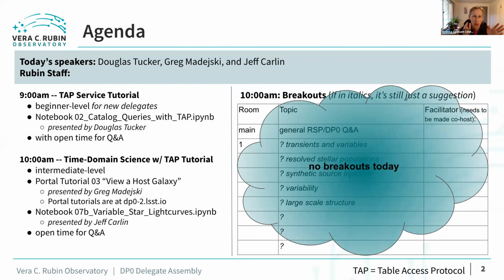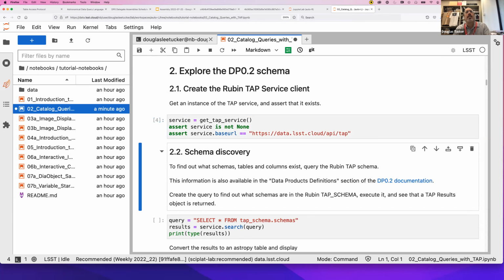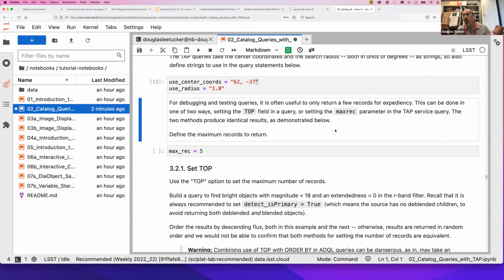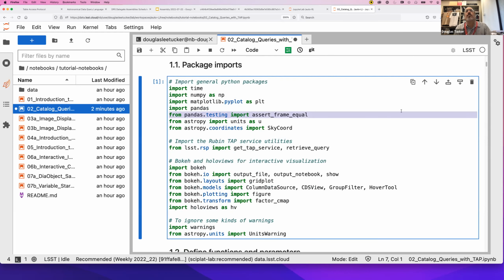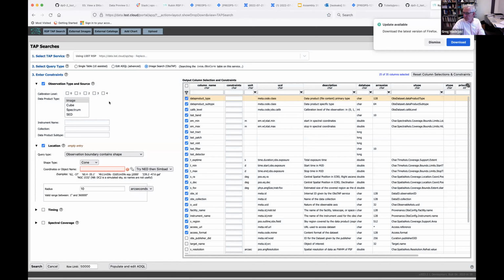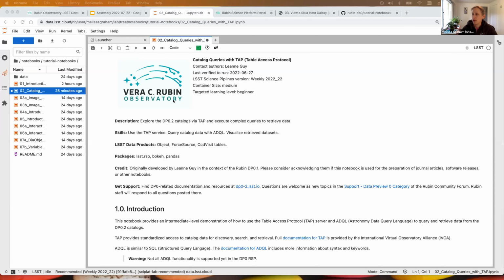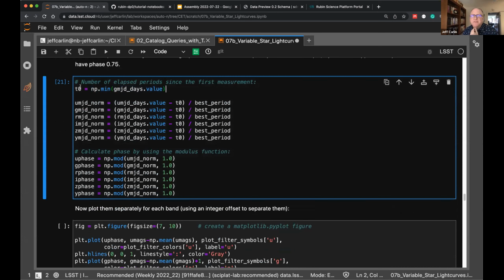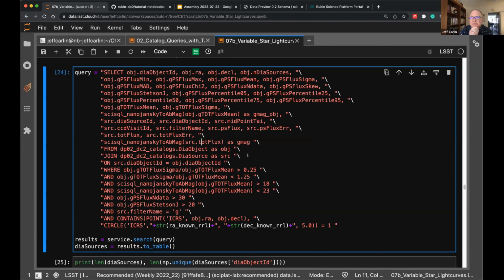DP0.2 Delegate Assembly, Fri Jul 22 (TAP service)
Speakers: Douglas Tucker, Greg Madejski, Jeff Carlin
Friday, July 8, 9am-11am US Pacific

The first hour is a beginner-level tutorial for the TAP (Table Access Protocol) service based on DP0.2 Notebook 02. The second hour contains two intermediate-level TAP-based tutorials, one based on Portal Tutorial 03 and the other based on Notebook 07b.